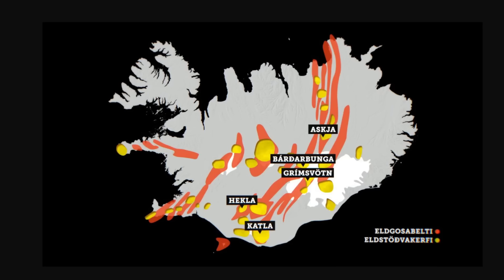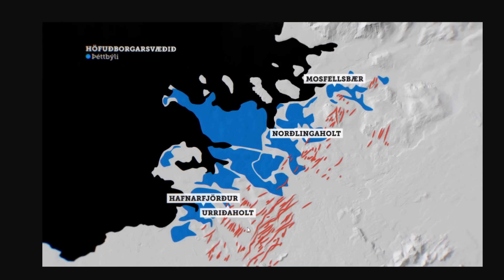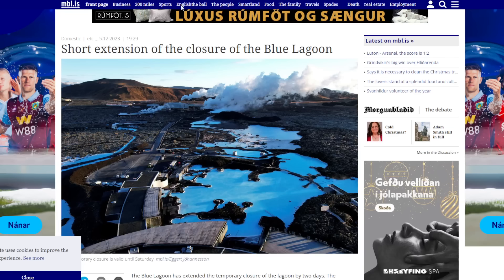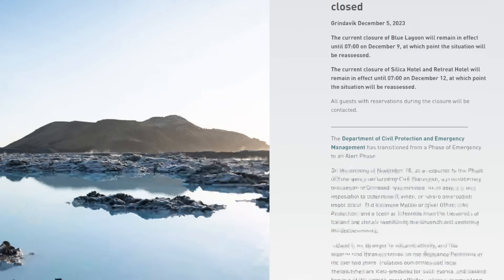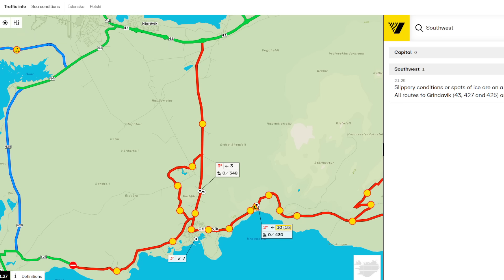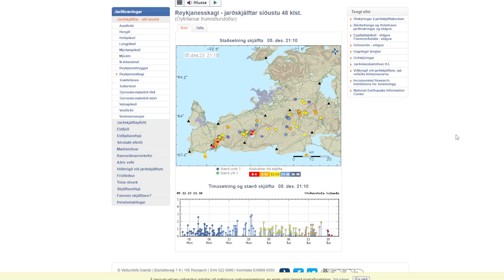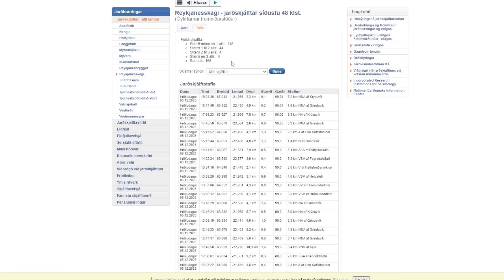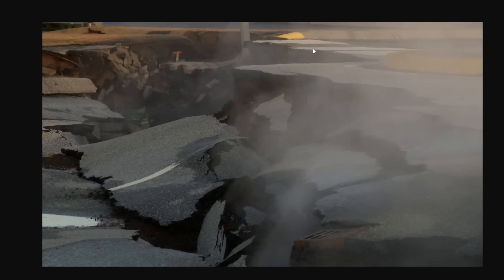Magma Causes Land to Rise to New Levels & Blue Lagoon Extends Closure as Grindavik still Evacuated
Still anyones guess what's going to happen in Iceland, but looking at the Volcano belts -- there's a lot that could occur